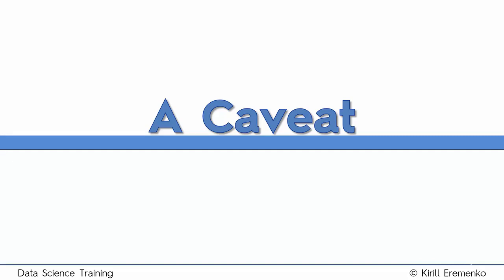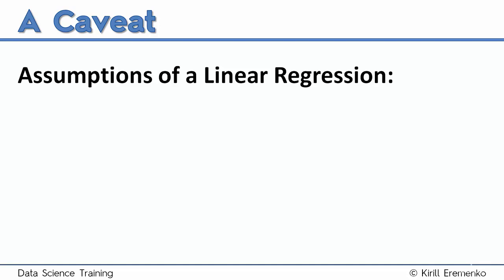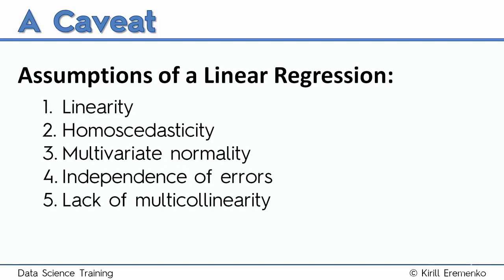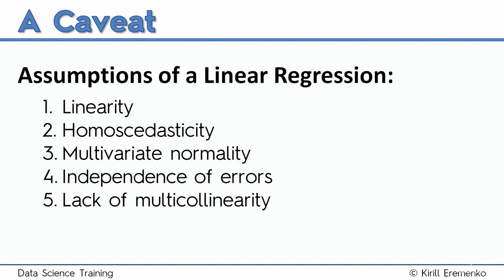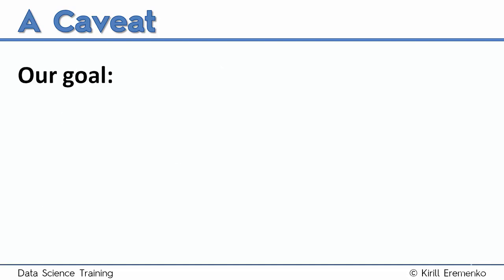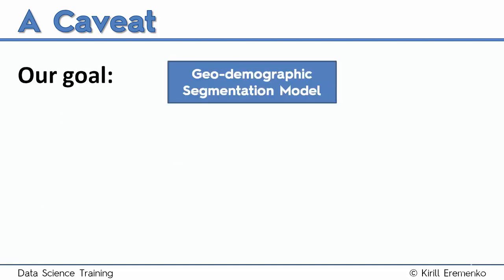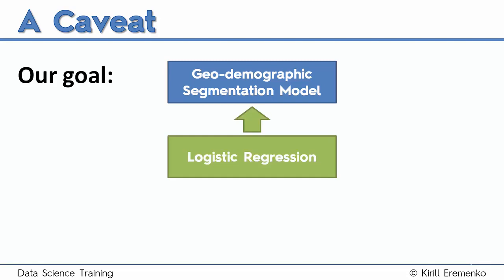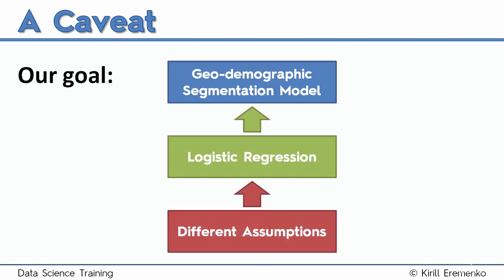2.5 - Caveat assumptions of a linear regression - The Ultimate Data Science Course A-Z